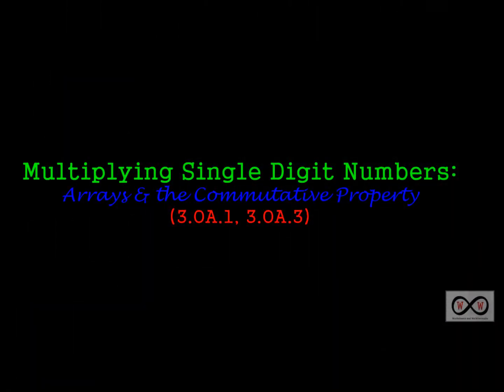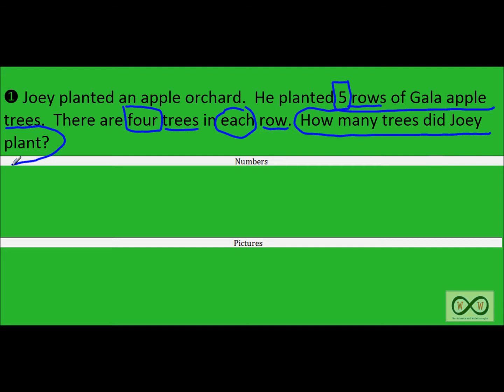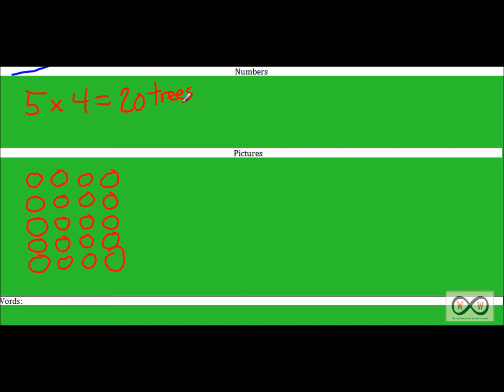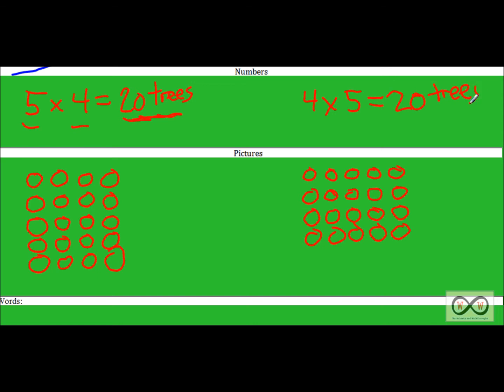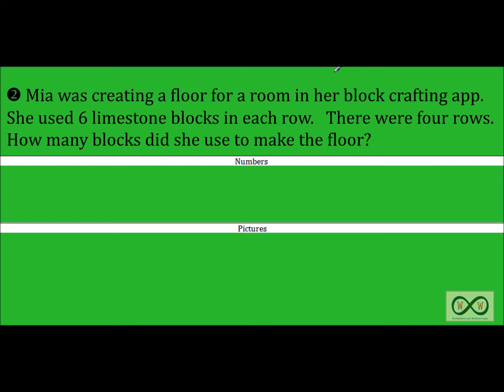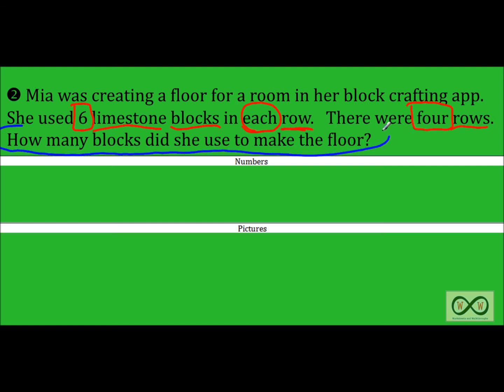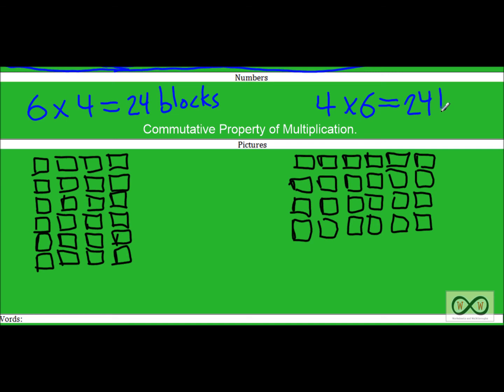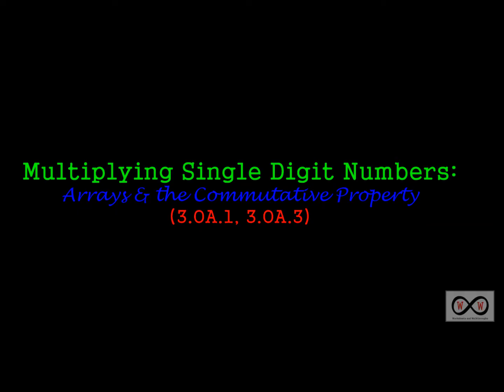Multiplying Single Digit Numbers - Arrays & the Commutative Property (3.OA.1, 3.OA.3)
This video walkthrough guides the students through two single digit multiplication word problems.  Solutions are represented as arrays while proving the commutative property.